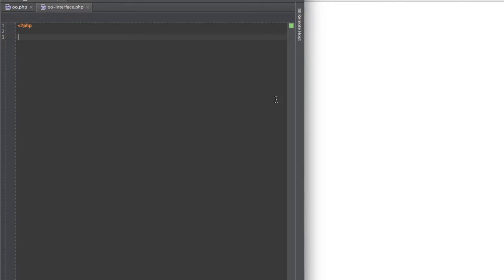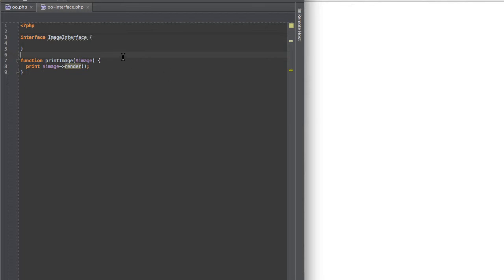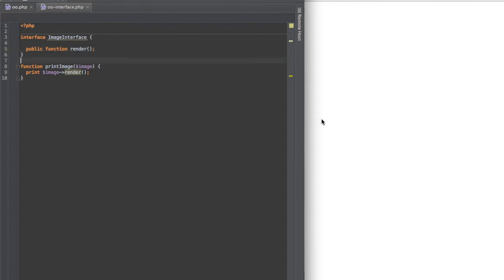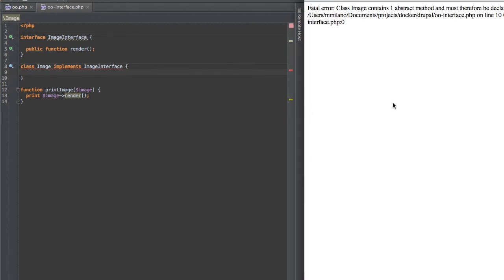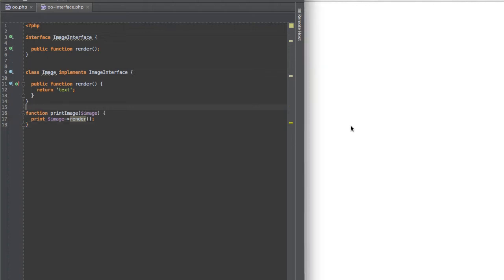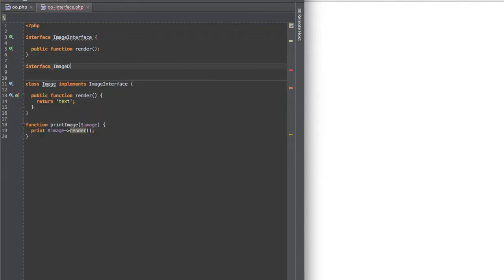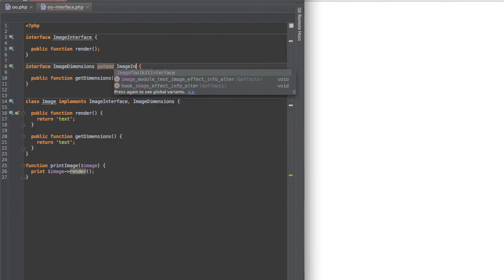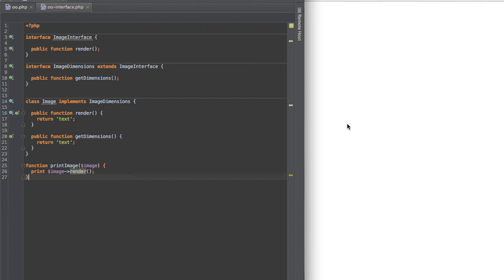OO PHP 4 of 5: Interfaces